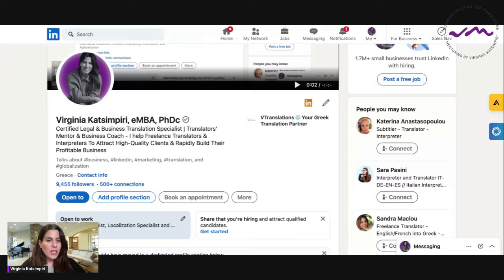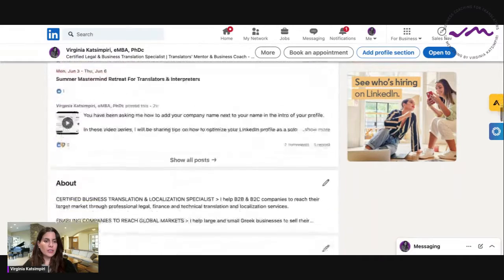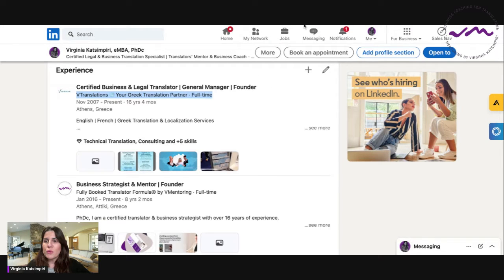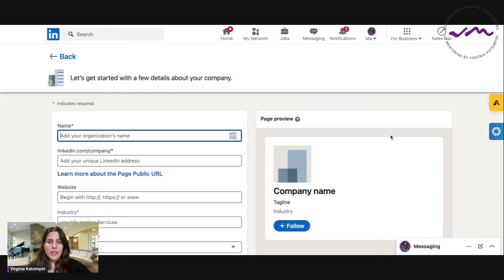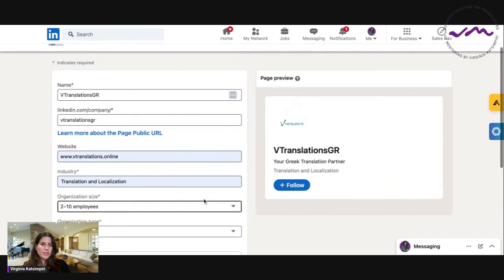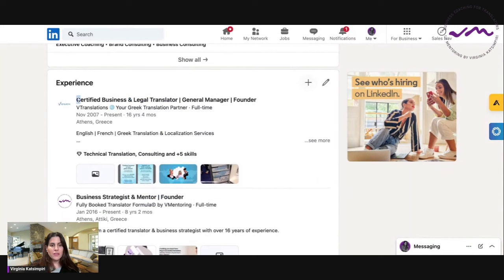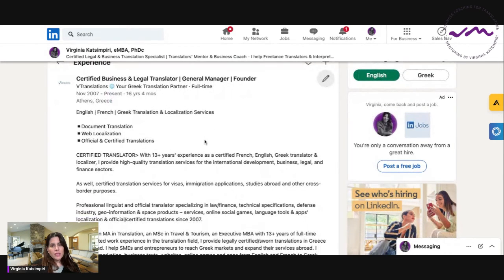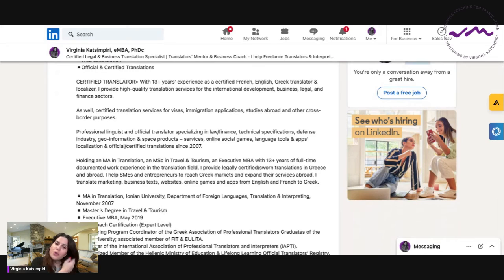Learn how to create a company page on LinkedIn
Tips , Tech, Tools Series for Optimizing Your LinkedIn Profile

Do you know how to create a professional page for your translation services and what is the difference between a profile and a page?

Watch this short video to find out how to create a company page step-by-step

In this video, I answer a common question about creating a LinkedIn page and provide tips on how to use it efficiently.

I share my experience in mentoring colleagues and explain how having a LinkedIn page can help grow your profile and increase traffic.

Whether you're a freelance translator or a small business owner, I guide you through the process of creating a page and offer insights on choosing the right industry, size, and type.

Watch the video to learn how to create a compelling LinkedIn page and boost your online presence.

By following these steps, you can effectively promote your services and increase your profile views.

Watch the video to learn more and take action to enhance your LinkedIn presence.

In this video series, I will be sharing tips and hacks on how to optimize your LinkedIn profile to attract clients or network with colleagues.

Watch my videos to learn how to optimize your LinkedIn profile and build trust with potential clients and/or colleagues.
Help me spread these video series! ♻️ Repost to your network.
🎤 I’m Virginia. A certified translator and business coach & mentor. I help freelance translators & interpreters to build a profitable online business and reach 10k months.
➕ Like my posts? Connect or follow if you prefer to silently scroll my content.
📩 Need my help? Drop me a DM and let’s talk!
📌 Do you want to be sent a PDF with the 60 ways to get clients as a translator?
1. Follow Virginia Katsimpiri
2. Like the post
3. Comment
4. Repost to your network